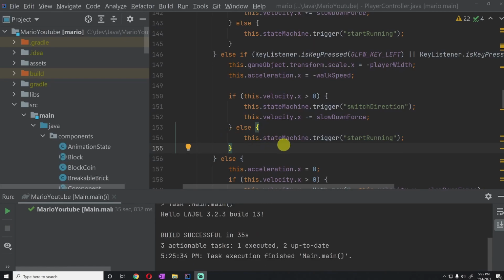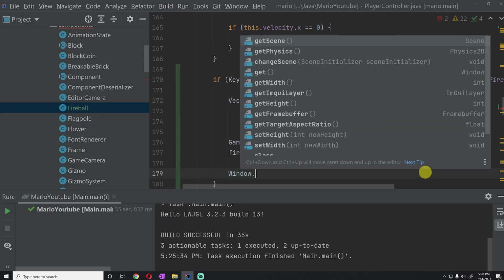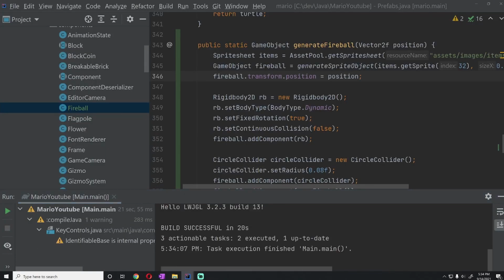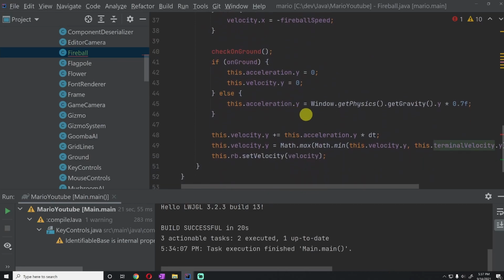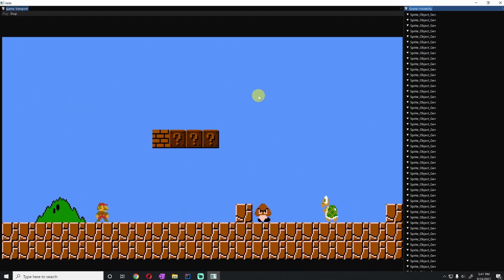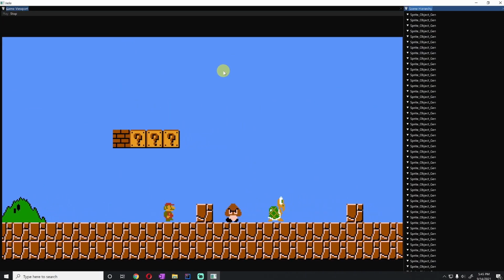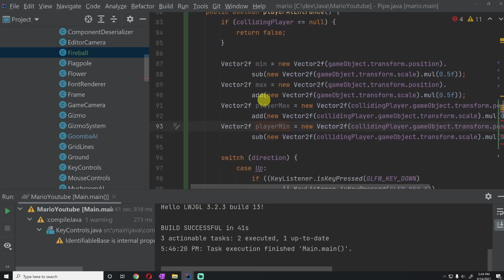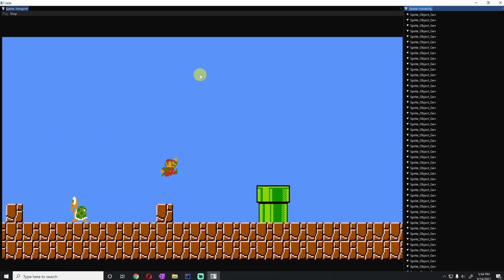Fireballs and Bug Fixes | Coding a 2D Game Engine in Java #57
In this episode I go over how to code the Fireball ability in Mario. I also go over a bug-fix for entering pipes. Before you had to hit the pipe just right to be able to travel through it, but I've fixed it so that it should work as expected. Lastly, I go over a bug-fix for the debug drawing. We were drawing too many lines before which can cause weird issues on alternative Operating Systems, but that should be resolved now.

0:00 Intro
0:30 The Logic of Fireball Powerup
4:29 Generating Fireball Prefab
7:05 Coding the Fireball Logic
15:44 Making Fireballs Deadly
17:38 Fixing the Pipe Entrance Bugs
23:03 Fixing Debug Draw Buffer Overrun